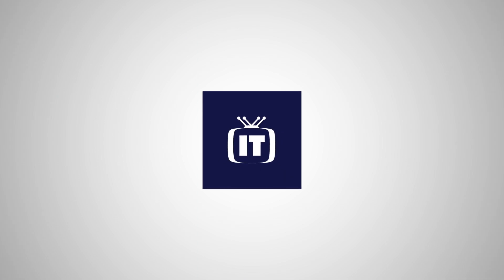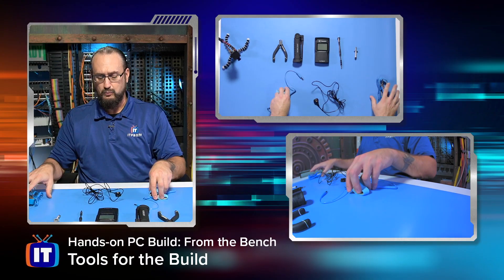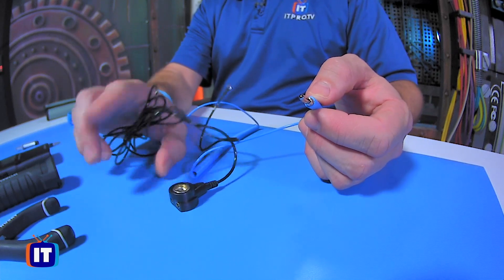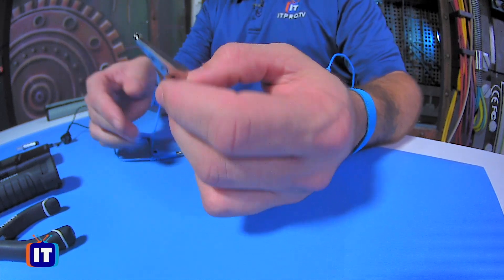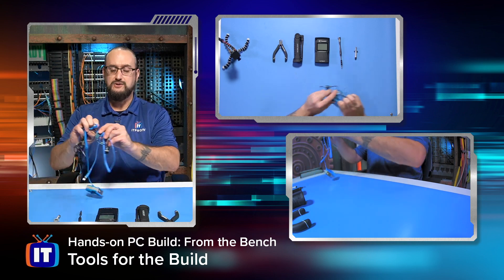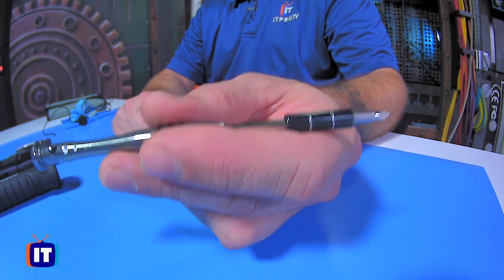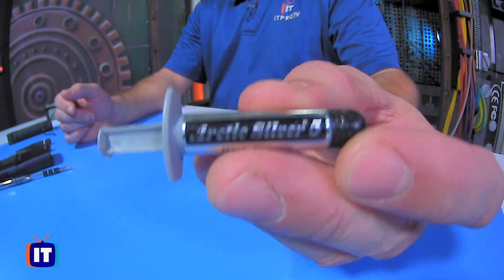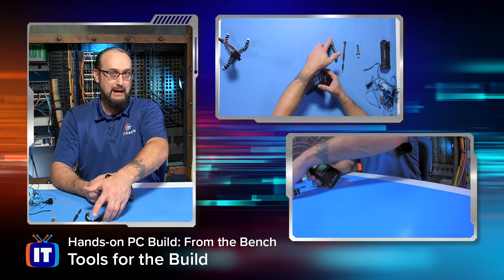Tools Needed to Build a PC | How to Build a PC Course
Following the purchasing of components, your next step to building a PC is knowing what tools will be required. Building a computer yourself will require specific tools and it's important to learn about them before beginning your build. In this episode, Wes will help you identify the basic computer repair and installation tools, components and utilities.

The PC Build course is designed for budding IT professionals and anyone else who has ever wanted to how to build a pc step-by-step.